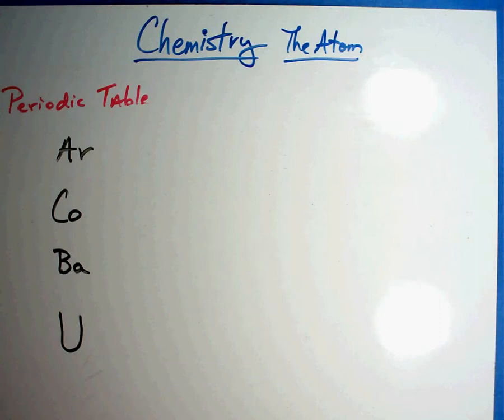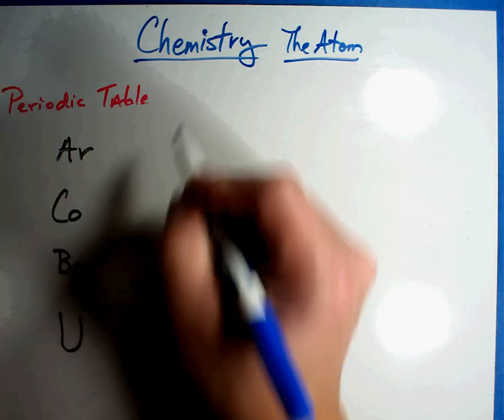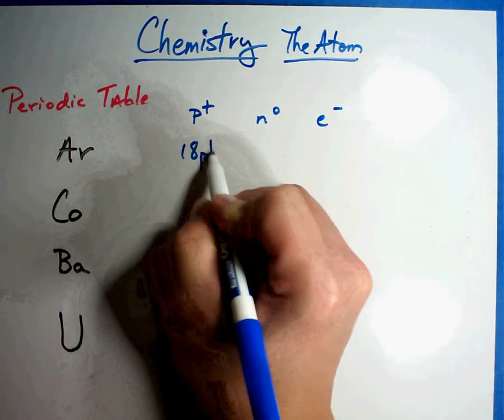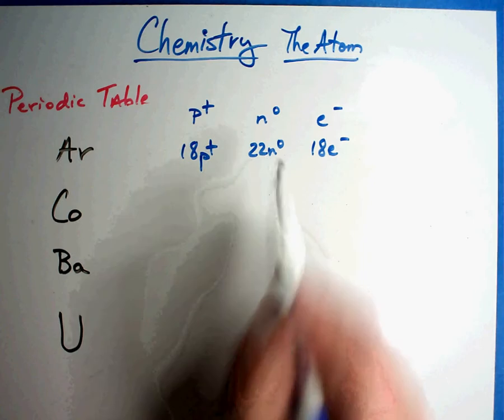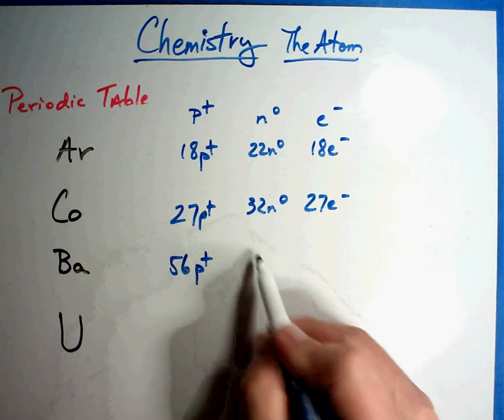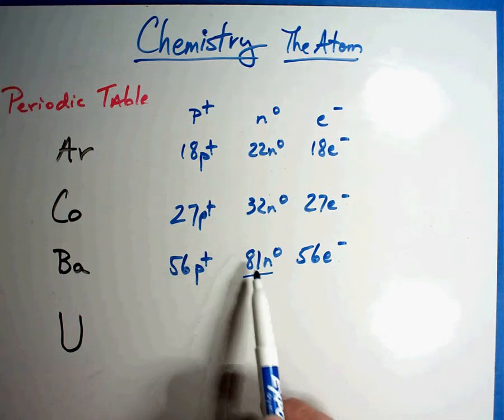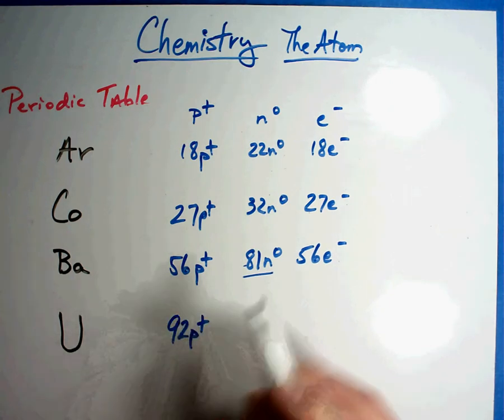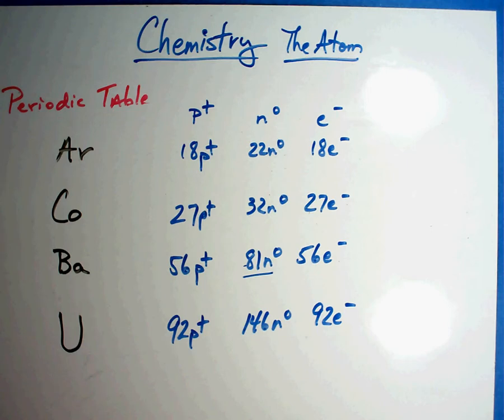Protons, Neutrons & Electrons - Now You Try.wmv